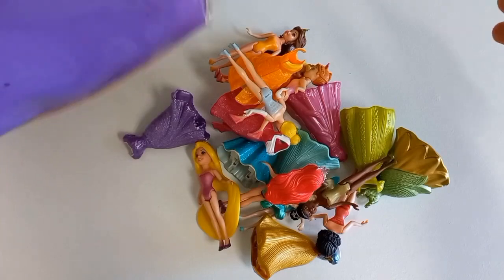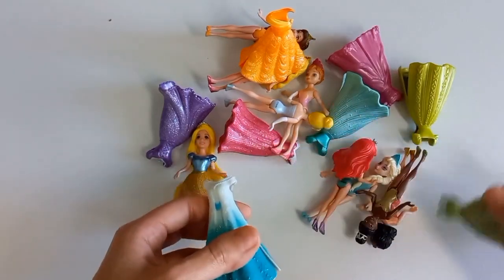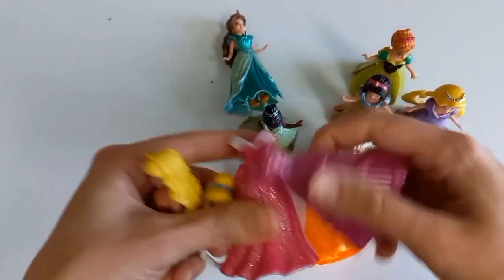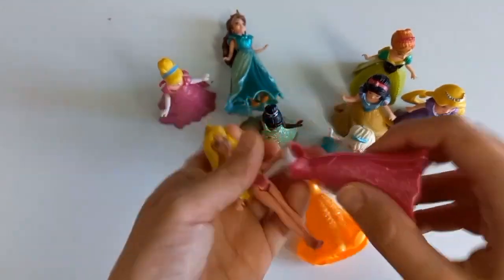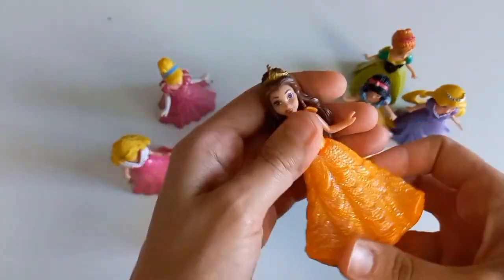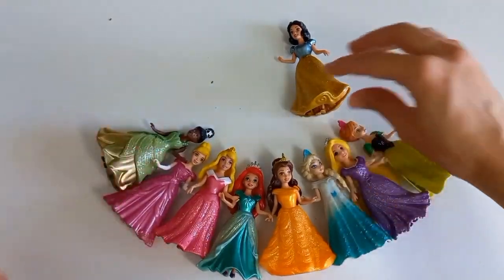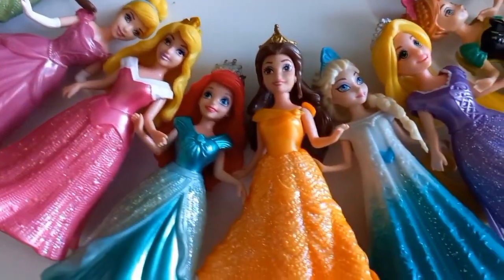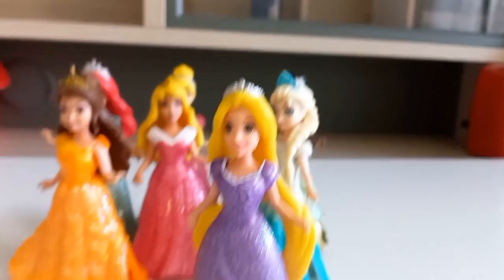Disney Princess Doll Makeover ~ DIY Miniature Ideas for Barbie - Wig, Dress, Faceup, and More! DIY